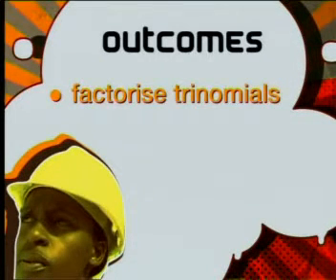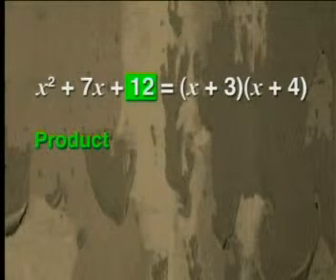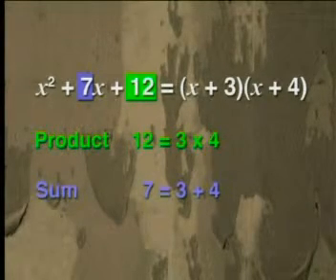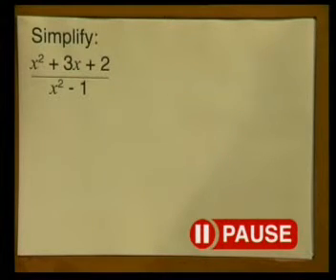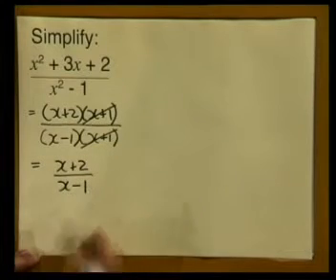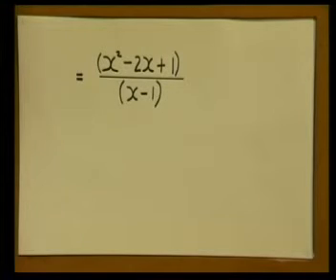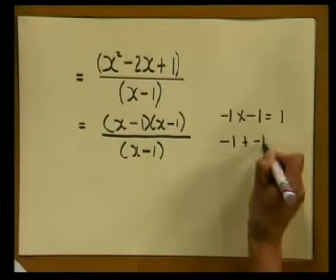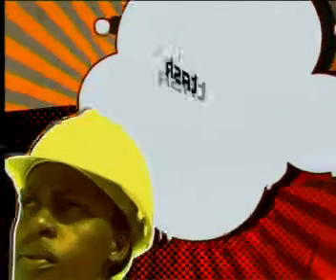Mathematics - Algebraic Fractions: Fractions including Trinomials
This is the 6th lesson in the series, "Algebraic Fractions." Thislesson further explains how to simplify algebraic fractions by reviewing how to factorise trinomials using the sum and the product of numbers, rather than using a diagram.